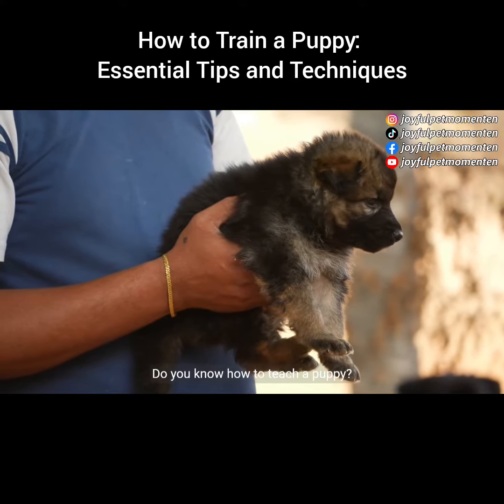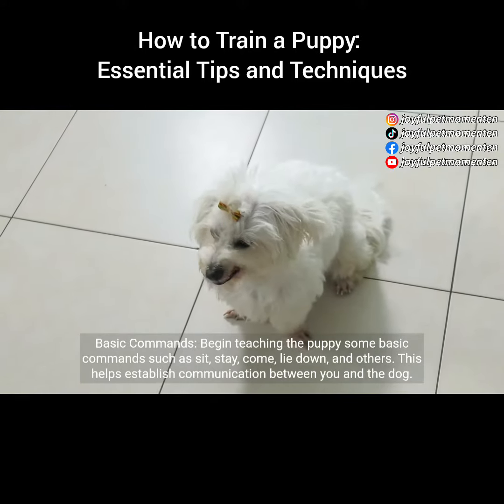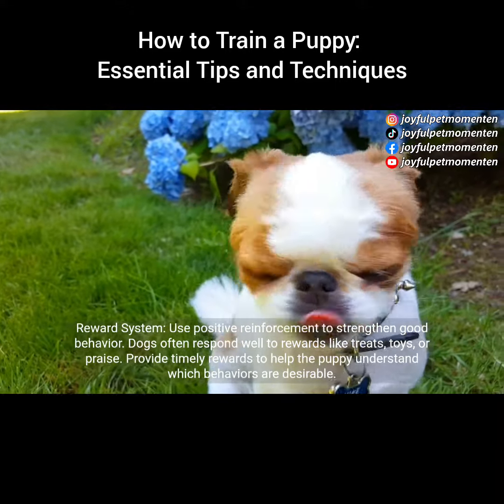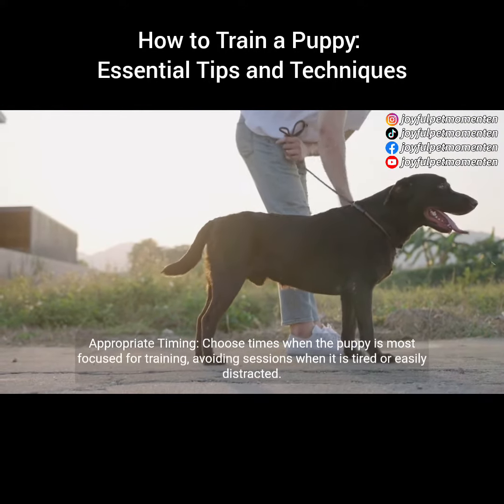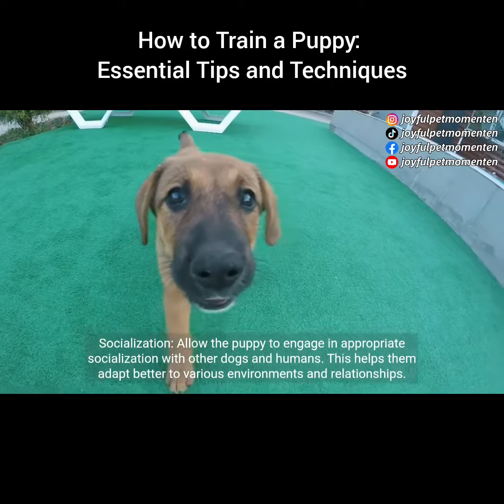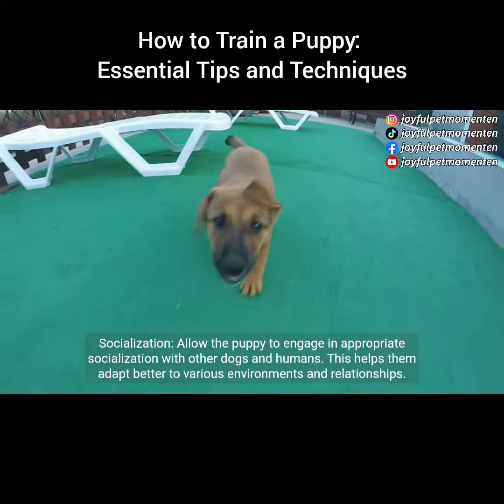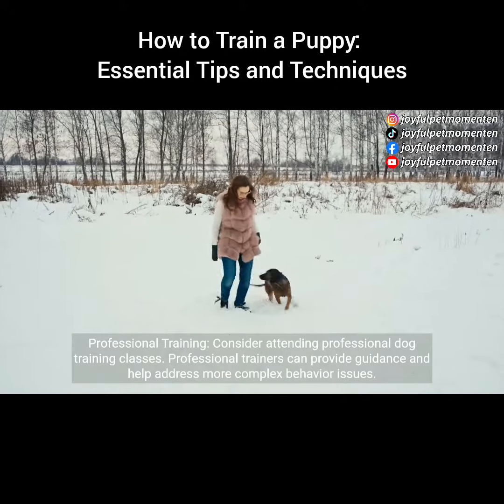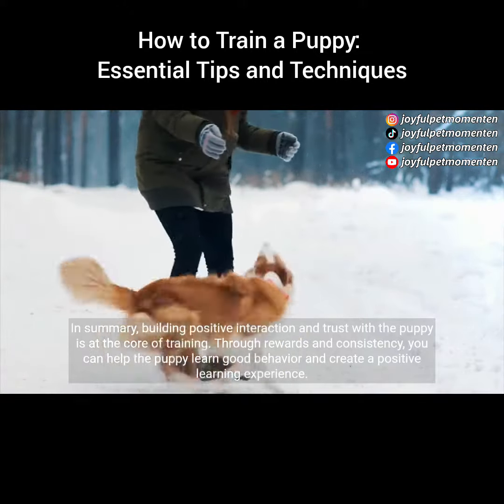How to Train a Puppy: Essential Tips and Techniques